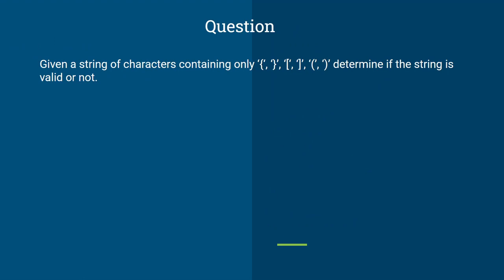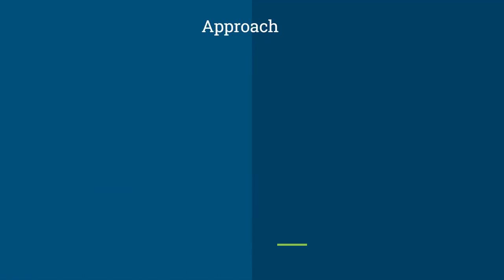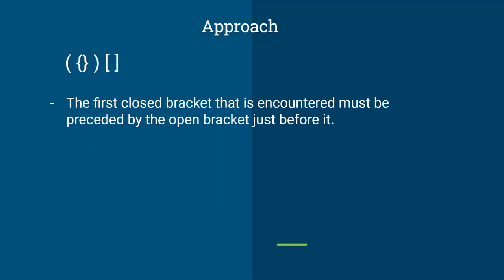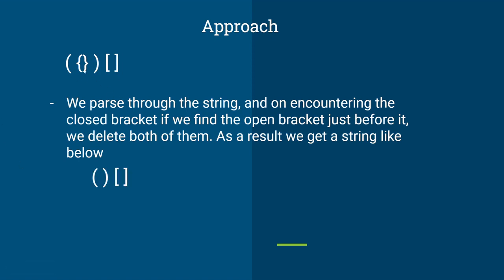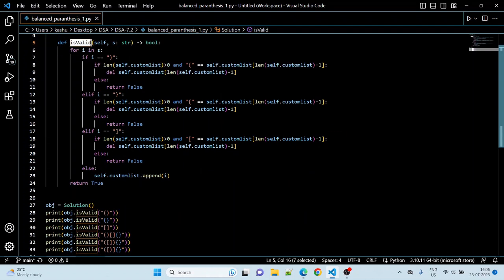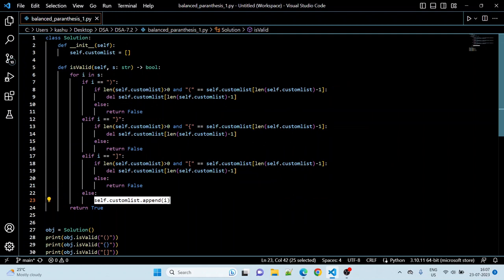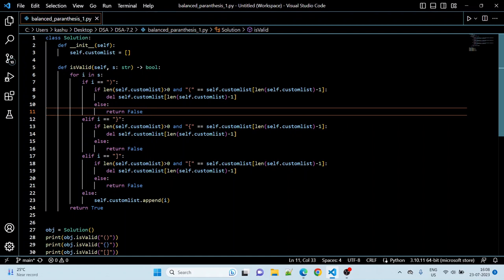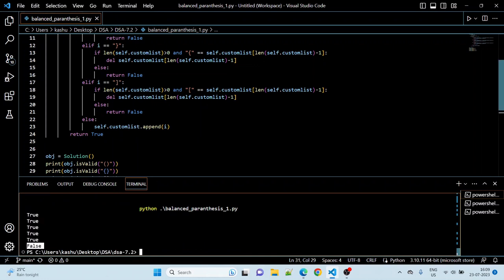DSA-7.2 (Check for balanced parantheses)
This video illustrates the approach to find if the string of characters has balanced parantheses.